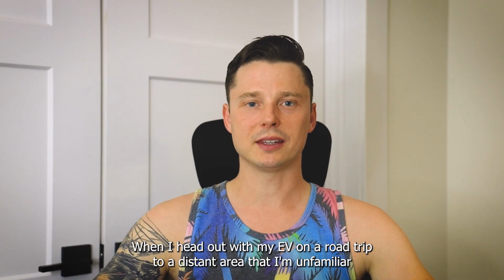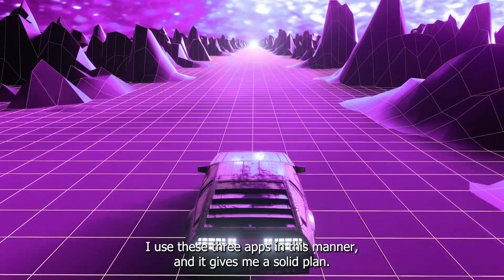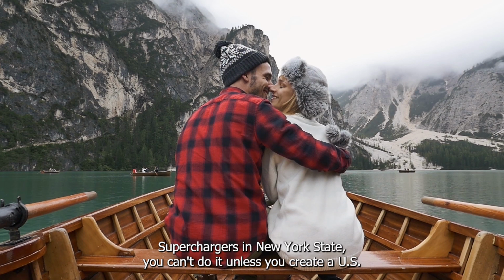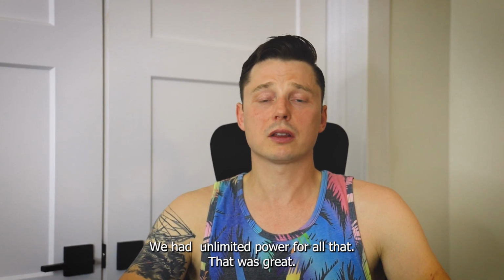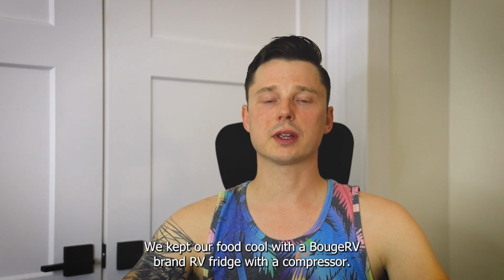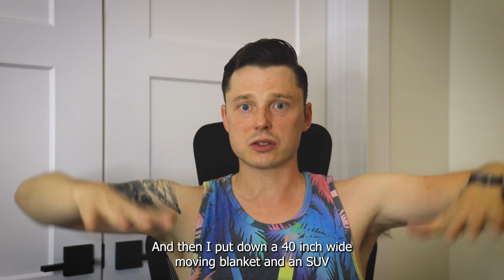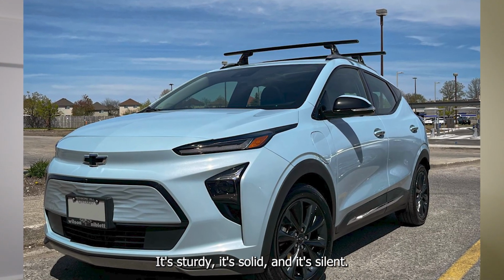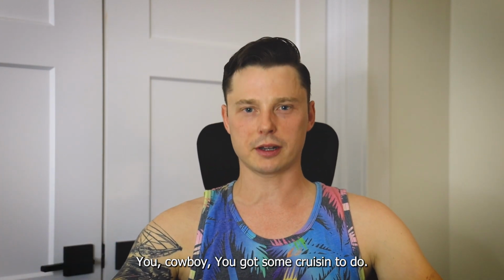EV Road Trip Camping Essentials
A handy guide to a fun, adventure filled camping road trip with your EV. How to plot your journey, charge your EV, and more helpful tips. Keep cruising!

0:00 Intro
0:06 Distance driving and charging
2:09 North Eastern USA common DC fast chargers
2:19 Common DC fast chargers in Ontario
2:26 What is a handshake?
2:49 Canadian Non-Tesla EV Owners at USA open superchargers?
3:24 RV campsite with a 50 amp plug
3:50 How was the HVAC?
4:42 Advice for packing light for a day.
5:36 Extra charge($) to charge your EV
5:44 RV fridge with a compressor
6:04 Portable Power System
6:59 Our snug bed
7:50 My rooftop cargo box
8:04 Efficiency results with cargo box, fully loaded (summer)
8:22 Range results (summer)
8:31 Yakima Jetstream cross bar system
8:38 Limo ceramic tint
9:06 Sunshades
9:35 A few extra essentials
9:48 Keep cruising!